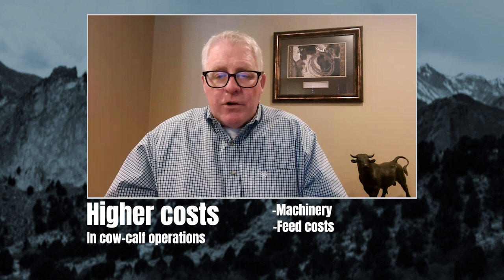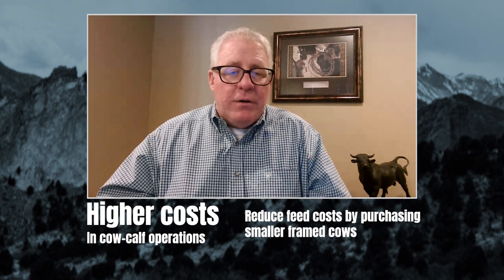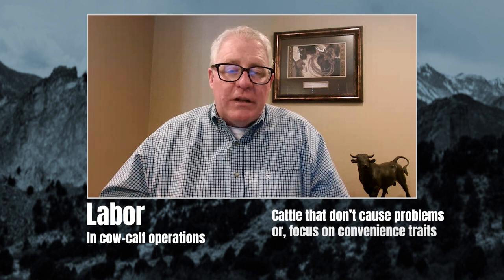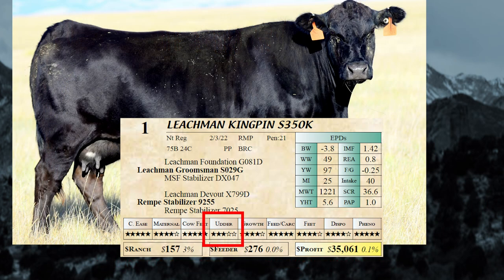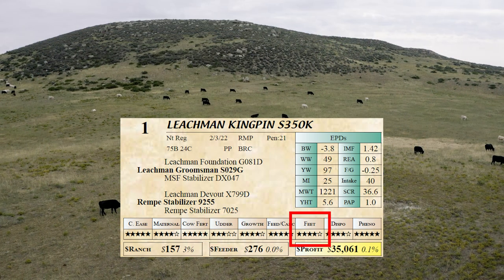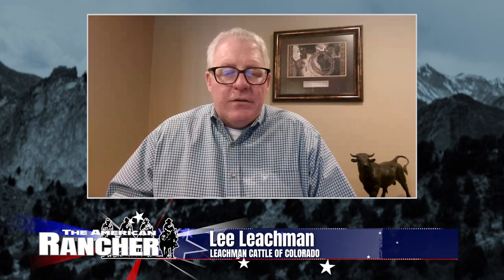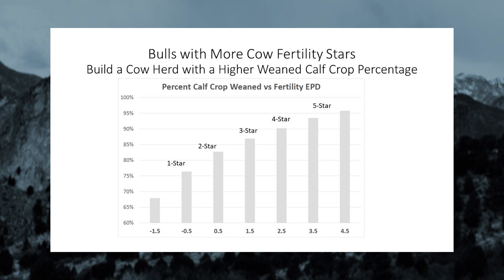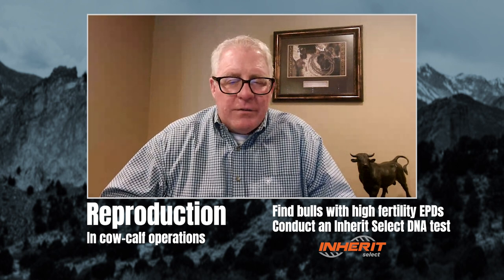How to overcome challenges to cow-calf profitability | The American Rancher 03-13-23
On this episode, Lee Leachman takes a close look at the three biggest challenges to cow-calf profitability and how producers are meeting those challenges. Those include Feed cost, labor, and reproduction. In this first segment, lee explains how genetics affects feed costs.

Leachman of Colorado   The American Rancher   03 13 23
📲 Learn more about Superior Livestock Auction - SuperiorLivestock.com
✅ View and bid on lots - SuperiorClicktoBid.com